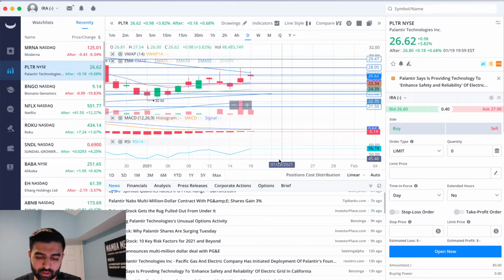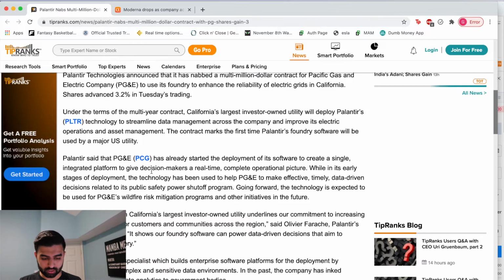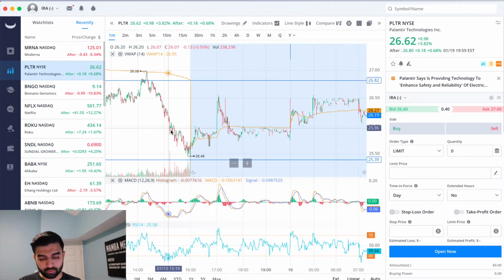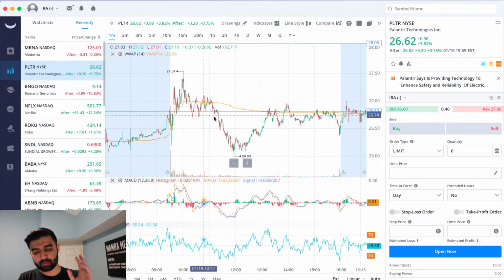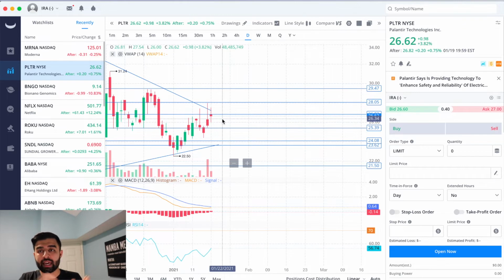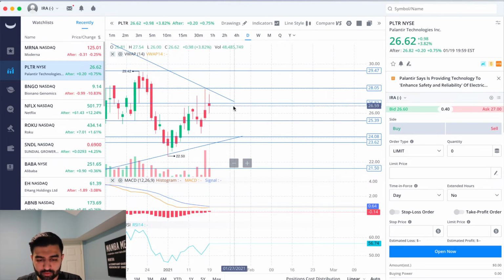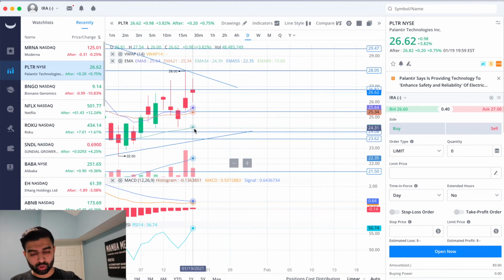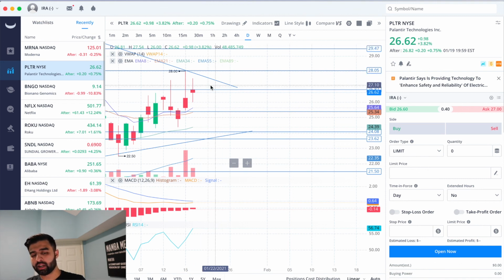$PLTR PALANTIR STOCK MOVING UP TODAY!! Palantir Stock Analysis | Live Wellthy Stocks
Hey everyone, I decided to make a video on Palantir Stock (PLTR) to see how the stock has been trading recently after it's rally from the IPO a few months ago. I also point out some levels of support and resistance moving forward, as well as some news we got today related to Palantir that helped push the stock up!